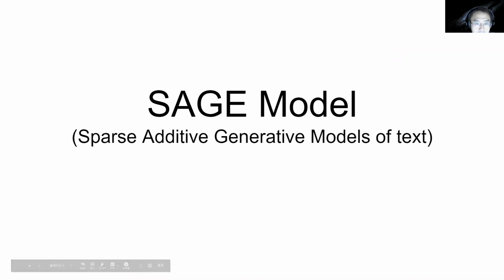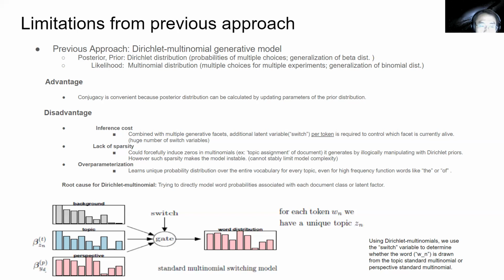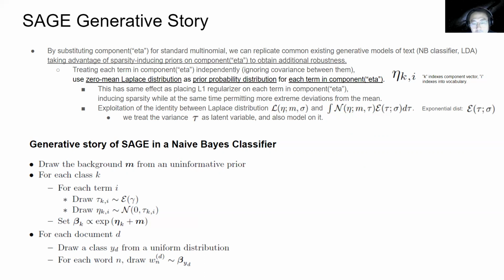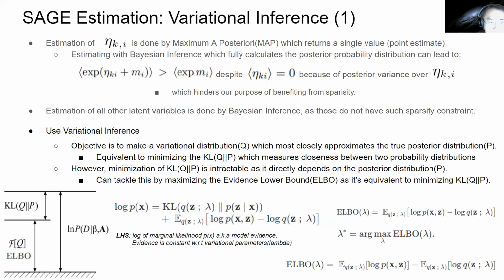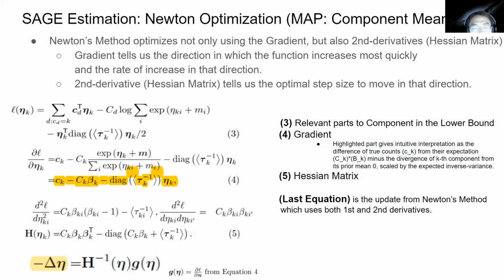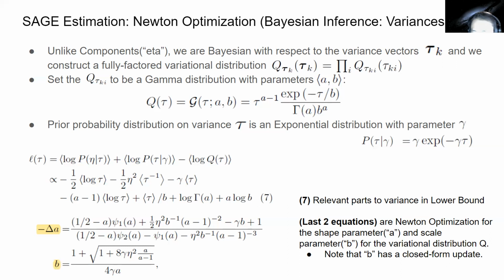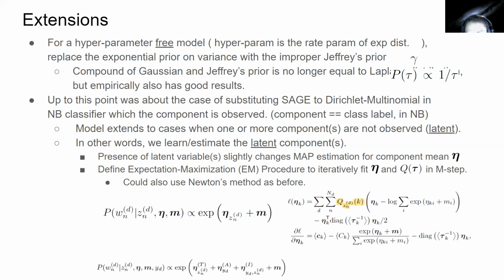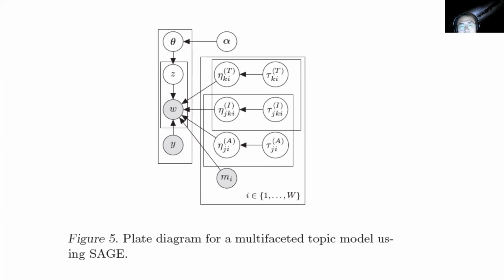SAGE Model (Sparse Additive Generative Models of text)